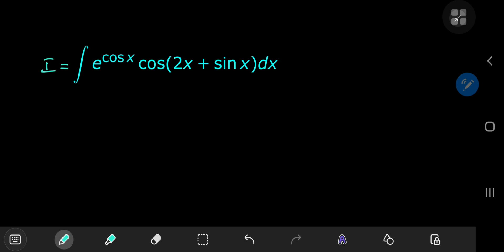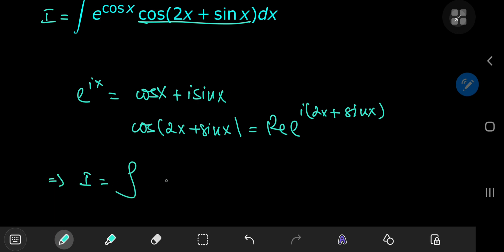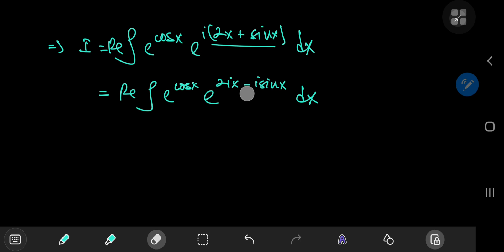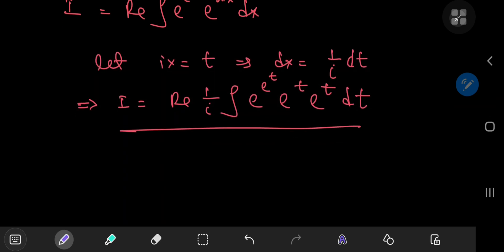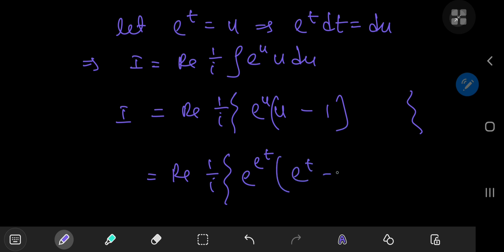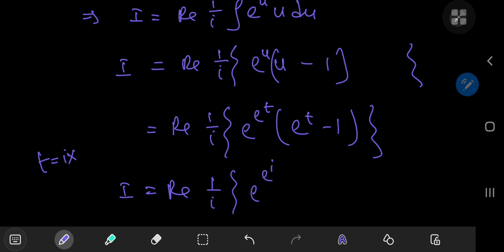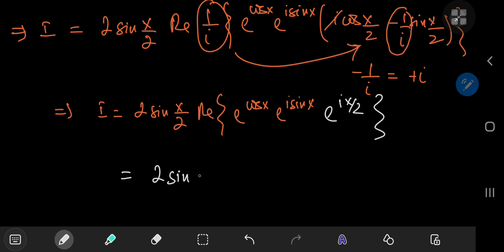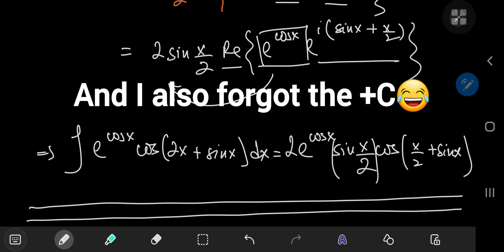A stunning integral from the 2023 MIT Integration Bee semi finals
Yes you are not alone in forgetting the +C 😂
Anyway, this was awesome! Both the solution development and the result were aesthetically pleasing as expected from the structure of the integral. Also, it's been quite a while since I did any antiderivatives here so that made the video all the more pleasing.